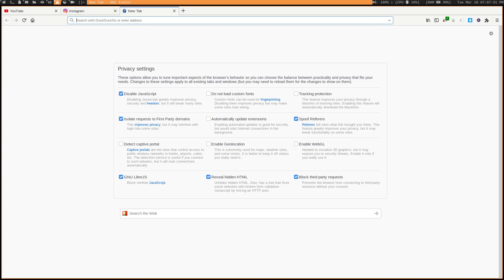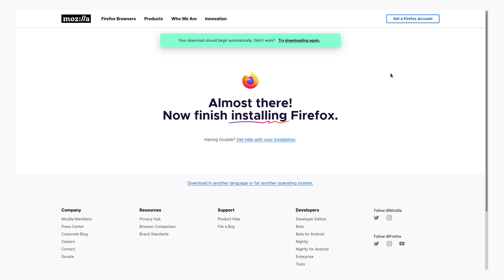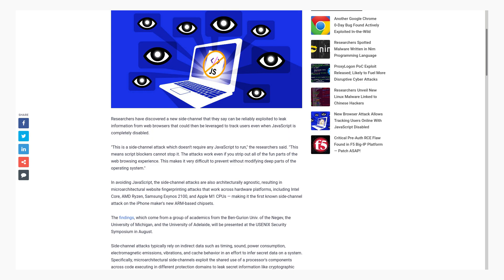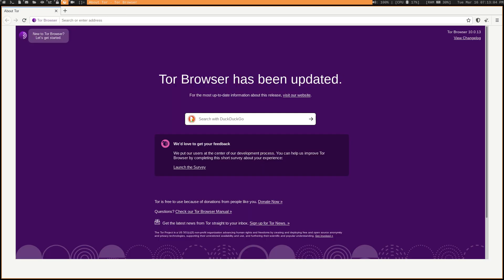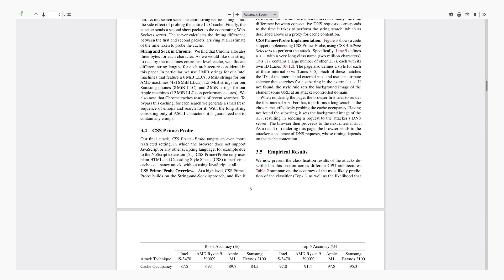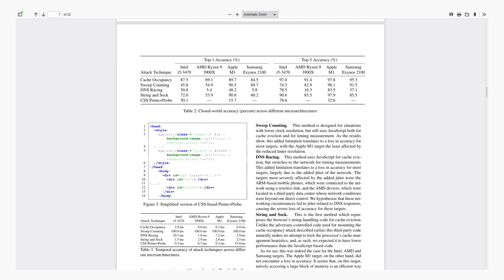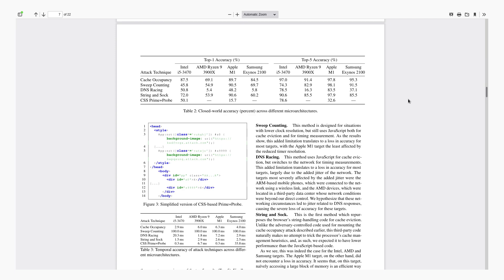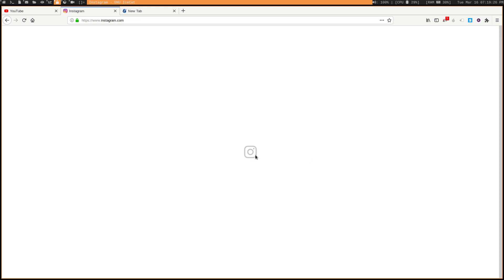Tracking Users Browser Activity Without Javascript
Link to the full security paper

Monero
45F2bNHVcRzXVBsvZ5giyvKGAgm6LFhMsjUUVPTEtdgJJ5SNyxzSNUmFSBR5qCCWLpjiUjYMkmZoX9b3cChNjvxR7kvh436

Dash
Xh9PXPEy5RoLJgFDGYCDjrbXdjshMaYerz

Zcash
t1aWtU5SBpxuUWBSwDKy4gTkT2T1ZwtFvrr

Chainlink
0x0f7f21D267d2C9dbae17fd8c20012eFEA3678F14

Bitcoin Cash
qz2st00dtu9e79zrq5wshsgaxsjw299n7c69th8ryp

Etherum Classic
0xeA641e59913960f578ad39A6B4d02051A5556BfC

USD Coin
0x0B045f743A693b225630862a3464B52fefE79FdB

bc1qyj5p6hzqkautq4d3zgzwfllm7xv9wjeqkv857z

Ethereum
0x35B505EB5b717D11c28D163fb1412C3344c7684d

Litecoin
LQviuYVbvJs1jCSiEDwWAarycA4xsqJo7D

DOGE
D7MPGcUT4sXkGroGbs4QVQGyXqXd6QfmXF